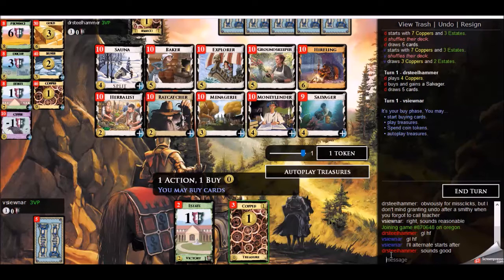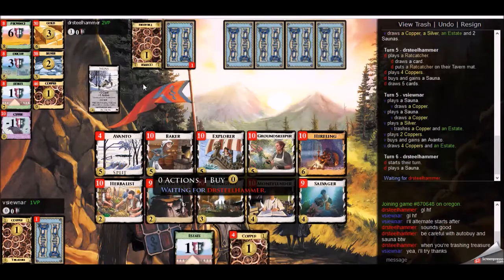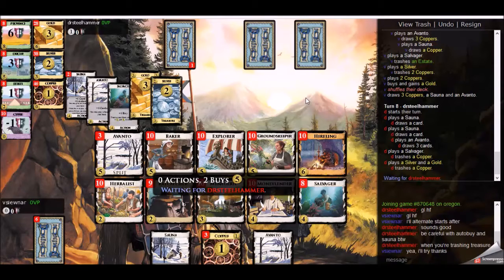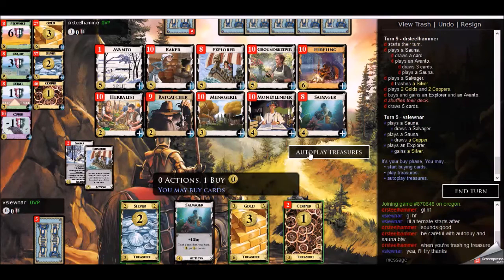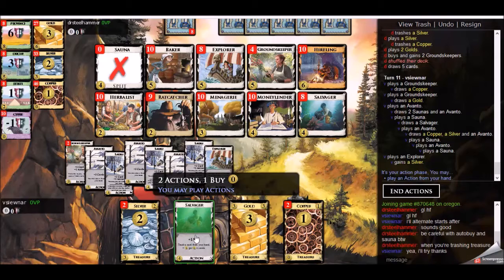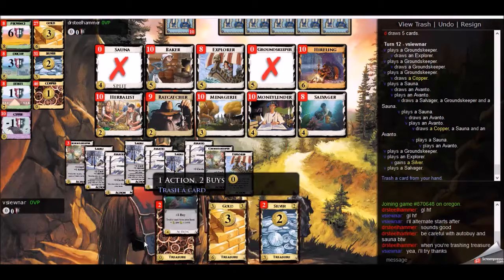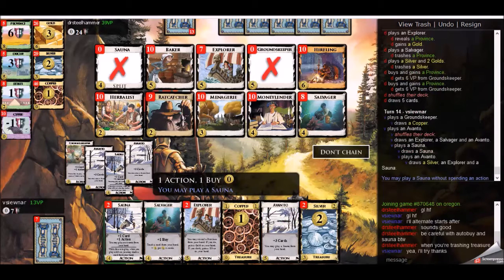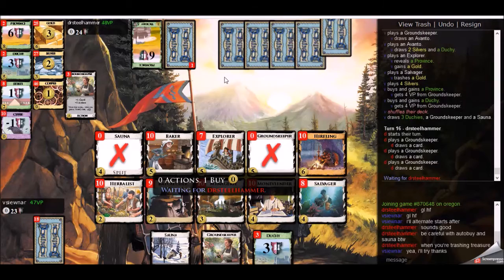Season 19 vs drsteelhammer - Match 5, Game 1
Notes:

- Timing the plus buy
- Trying to work through Sauna/Avanto